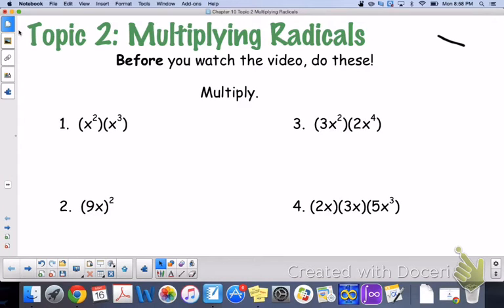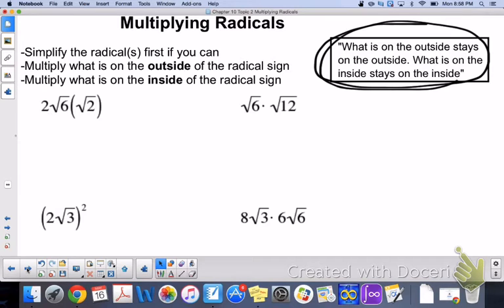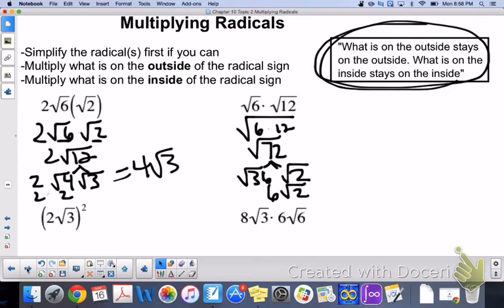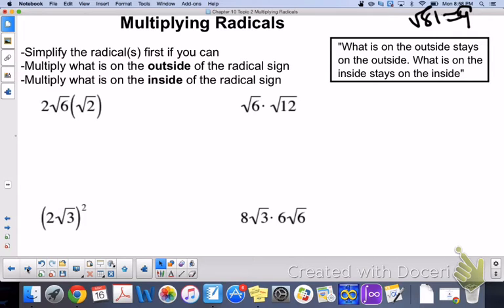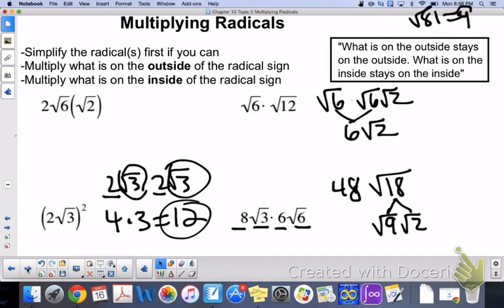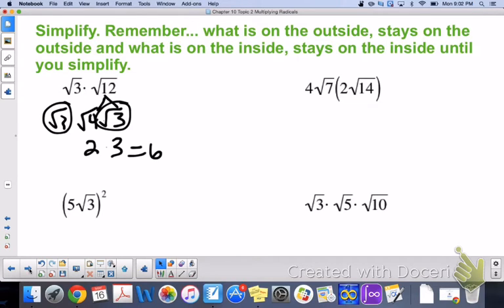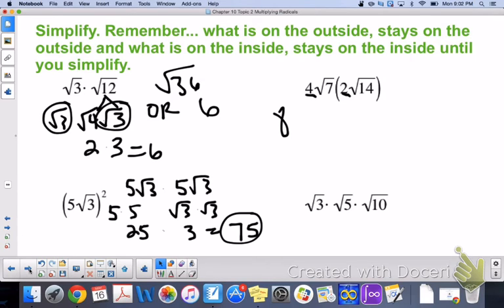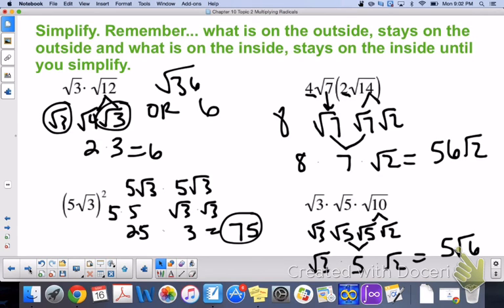Topic 2 - Multiplying Radicals